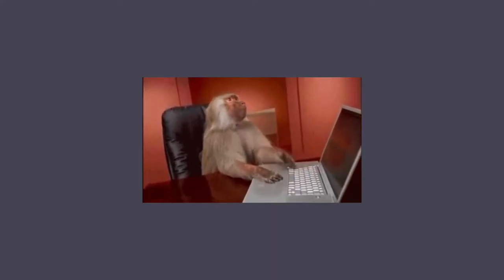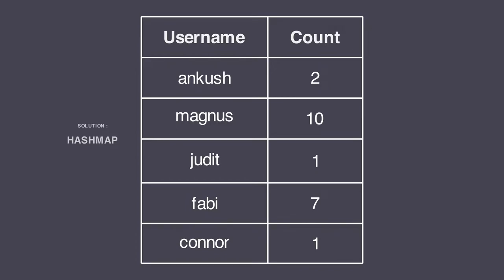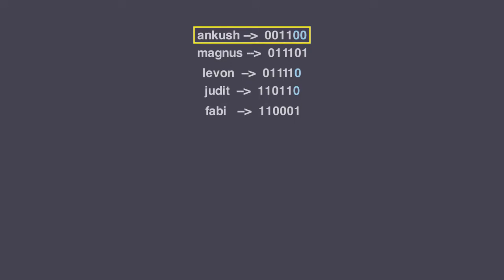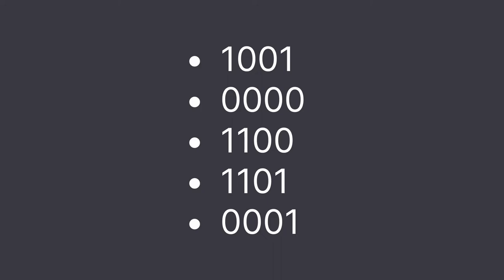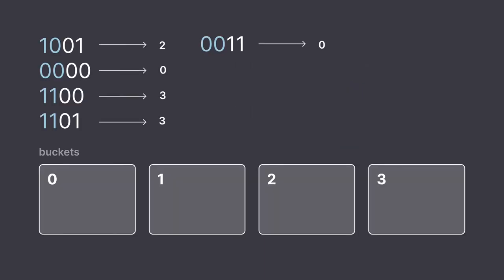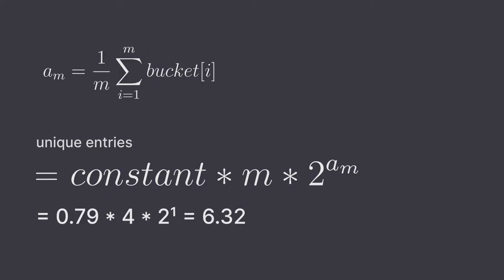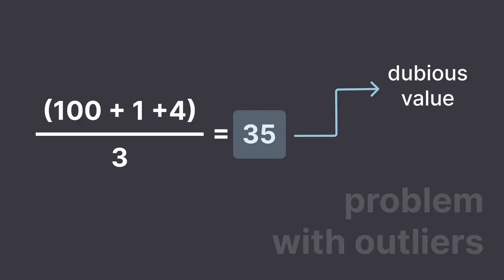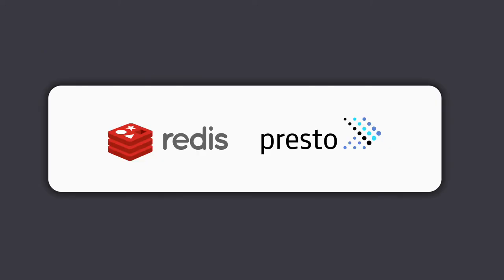Hyperloglog Explained | Counting things at scale.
In this video we try to understand hyperloglog, which is a beautiful and creative algorithm to count unique entities.

Thumbnail and a lot of graphics is created by Shreya, look at her work